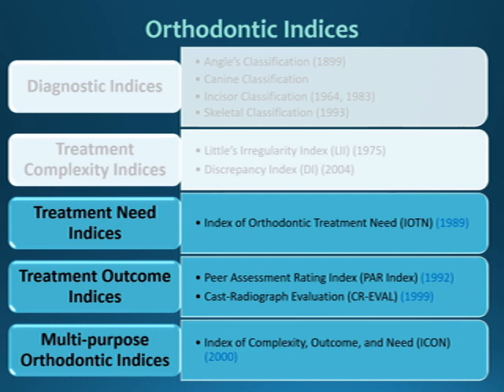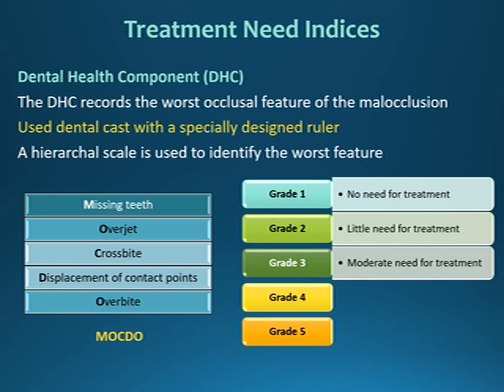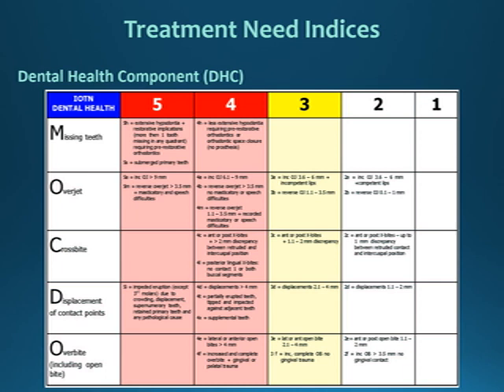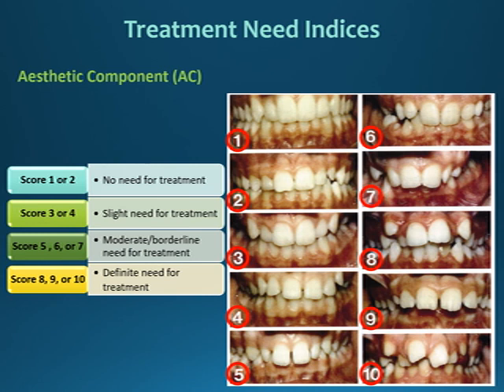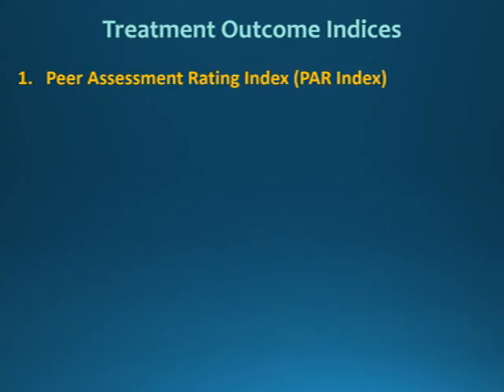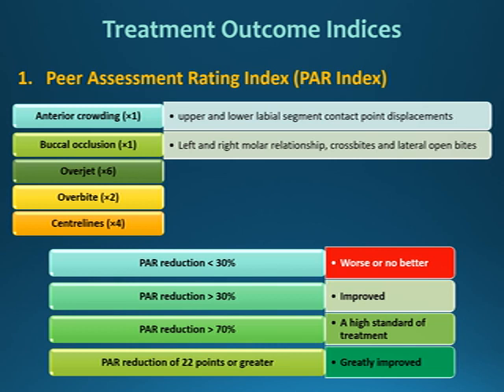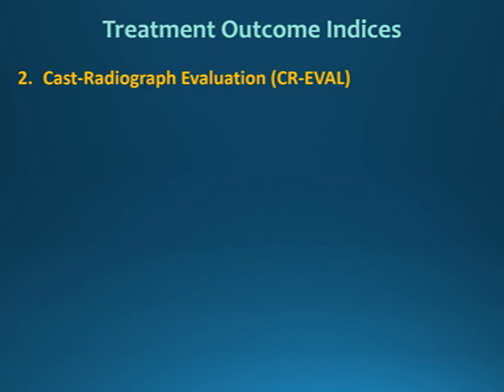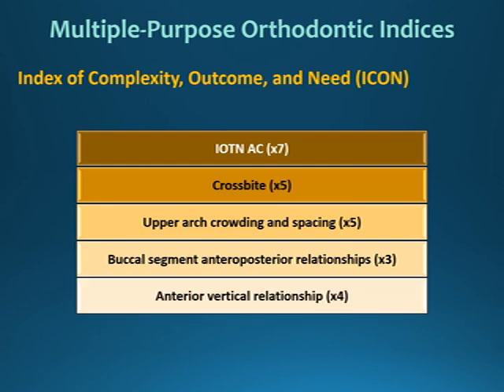Lecture 1 Orthodontic Indices Part 2